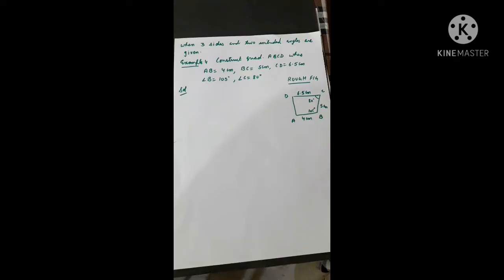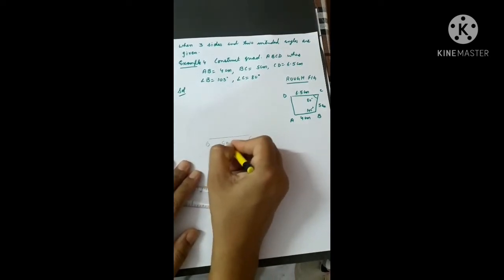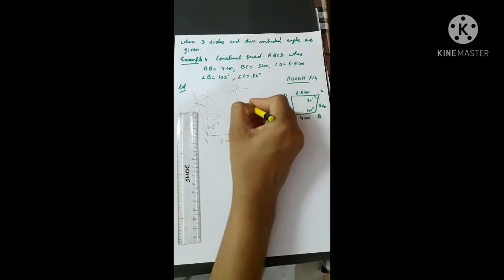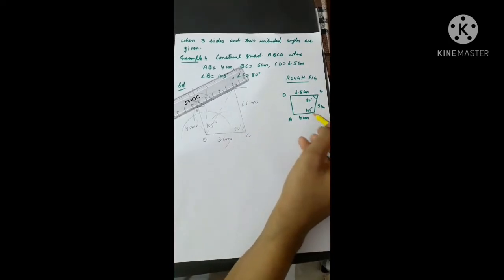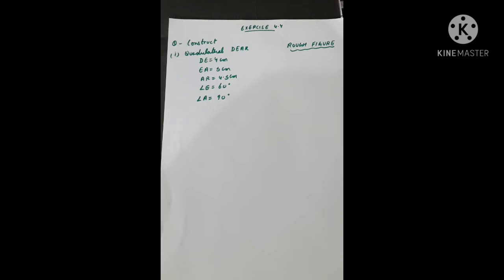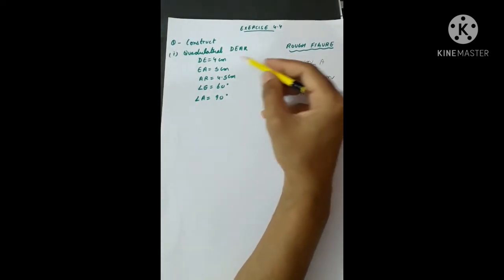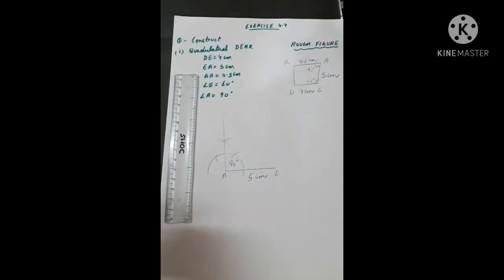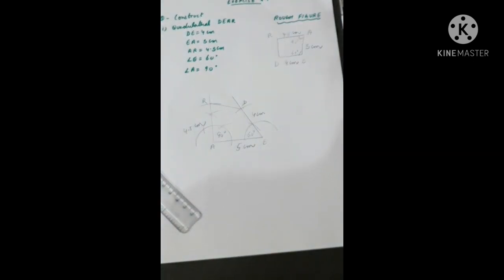Example 4 and Exercise 4.4 Q1 i part